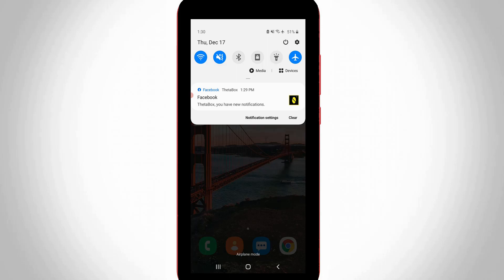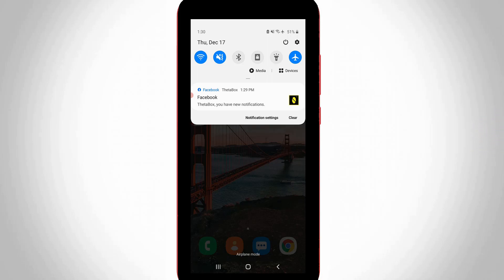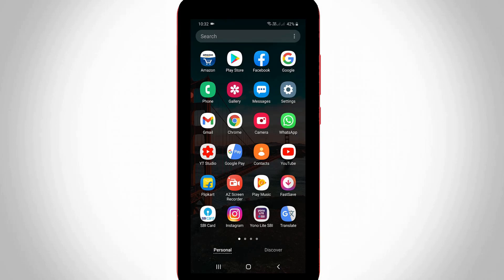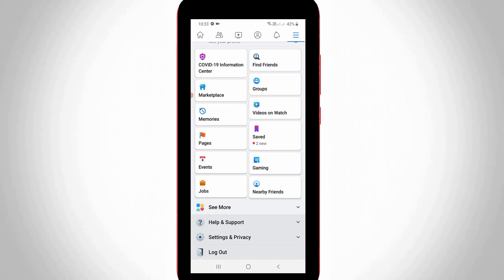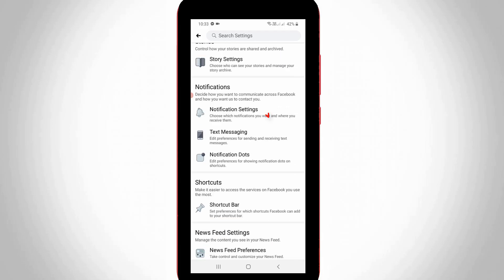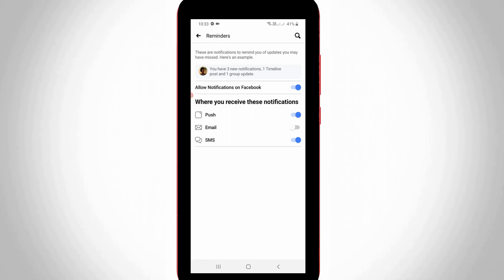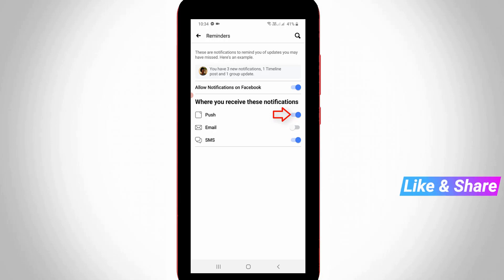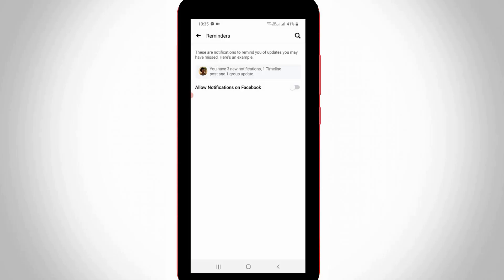Fix You Have New Notifications On Facebook||Disable Facebook Notification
Today i get the following one error notification while i try to tab my android mobile notification panel :

ThetaBox,you have new notifications.

This tutorial is about how to hide you have a new notification problem.

This trick 2021 released,but in future 2022 if they release any new update some setting location may be varrying.

how to fix facebook you have no new notifications :

1.Sometime it shows you have a new friend suggestion.

2.So what is the meaning of this message.

3.Because they suggest some username for your friend request.

4.Which means that if your friend may be in your area they suggest it.

5.At same time if you want to stop this notifications just goto settings.

6.Here you can click to open "Notification settings".

7.And then choose "Reminders".

8.Here you can click to turn off "Push" or "Email" or "Sms".

9.Otherwise just disable "Allow notifications on Facebook".